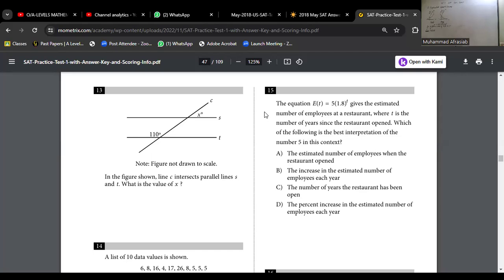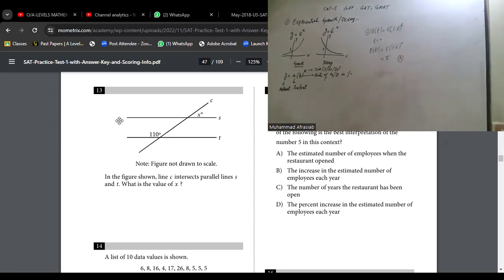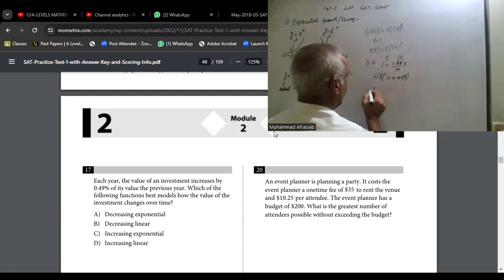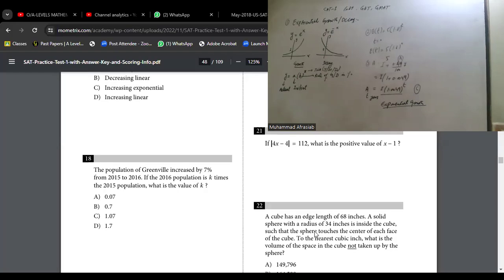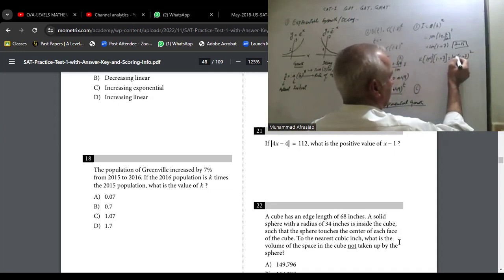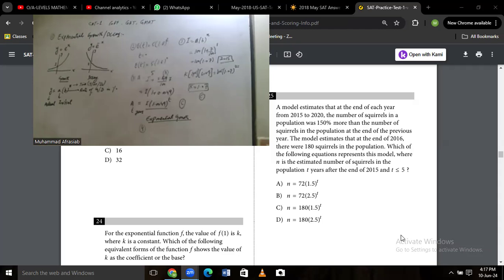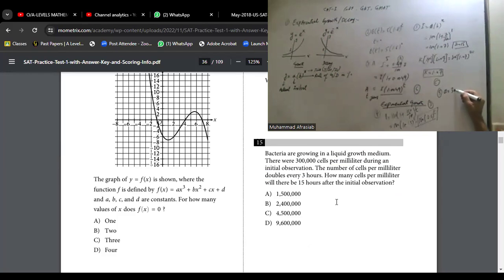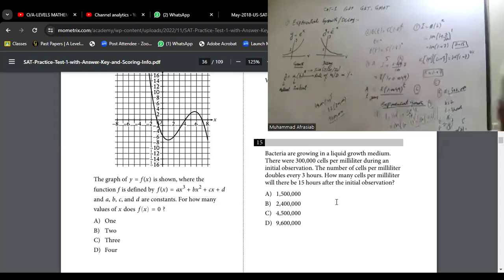Exponential growth and Decay SAT 1 Questions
Exponential growth and Decay with concepts and detailed explanation  and solved  examples